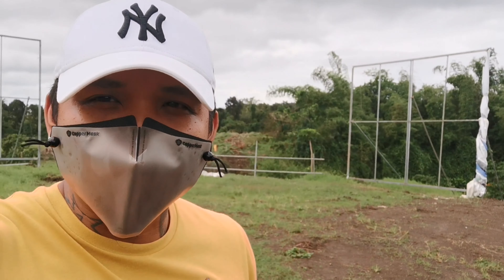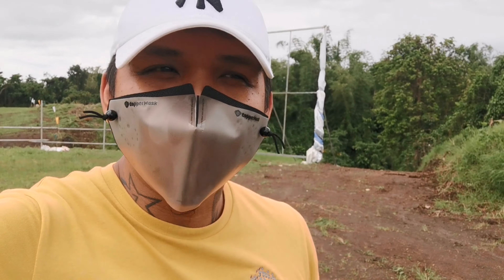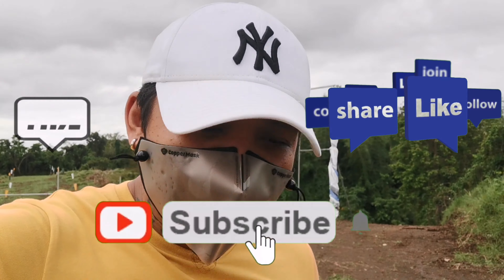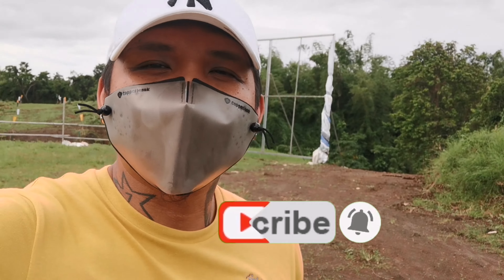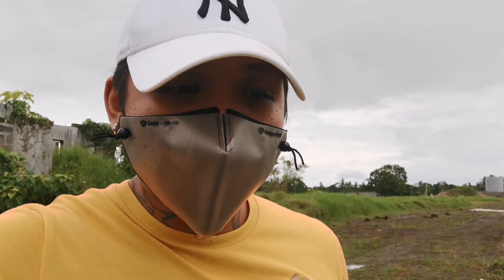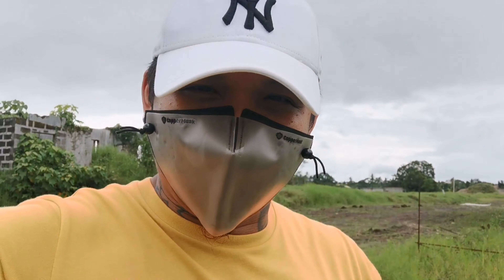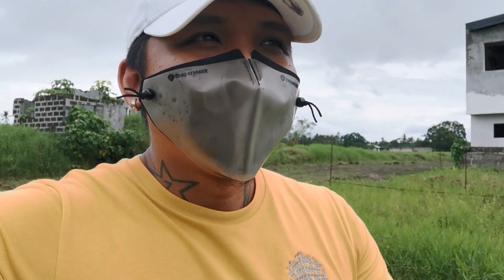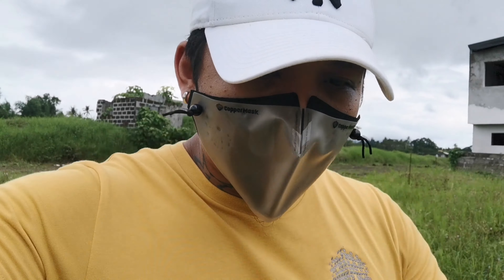RAINE MODEL SA TERESA HOMES PINAKAMURANG SINGLE ATTACHED SA LIPA CITY BATANGAS! MURANG BAHAY AT LUPA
Also im uploading everyday for everyone.

GRACIAS. . CAMOWN